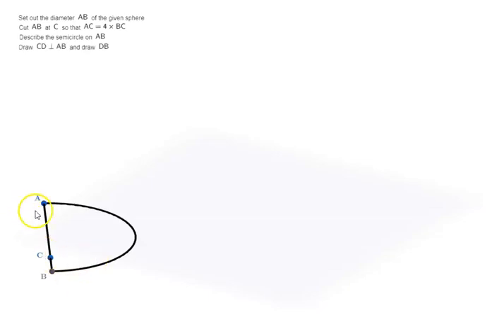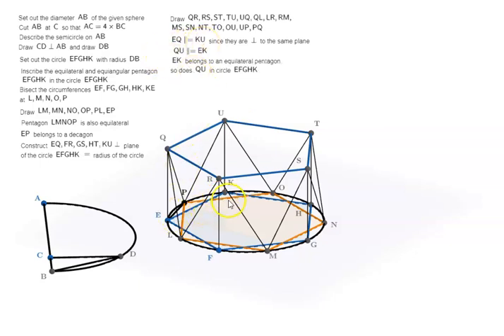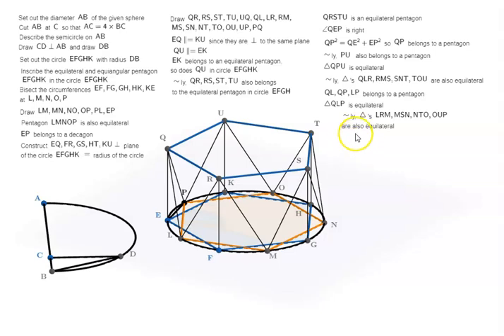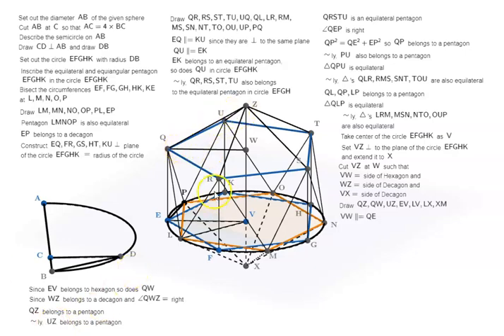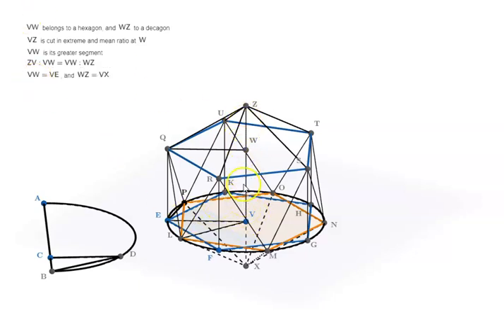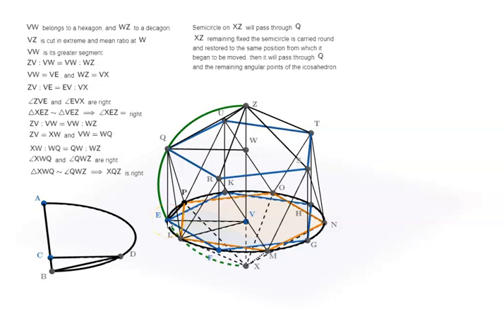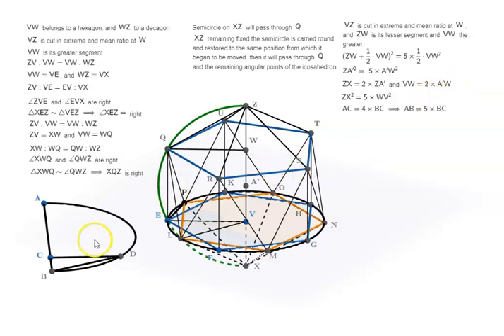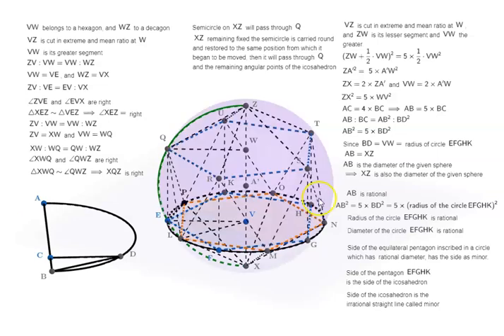Euclid's Book 13 - Proposition 16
Created with GeoGebra®
  To construct an icosahedron and comprehend it in a sphere, like the aforesaid figures; and to prove that the square on the side of the icosahedron is the irrational straight line called minor.